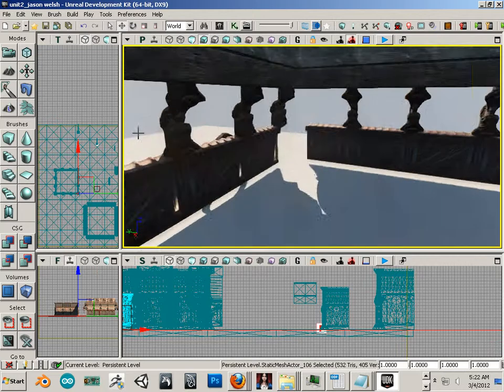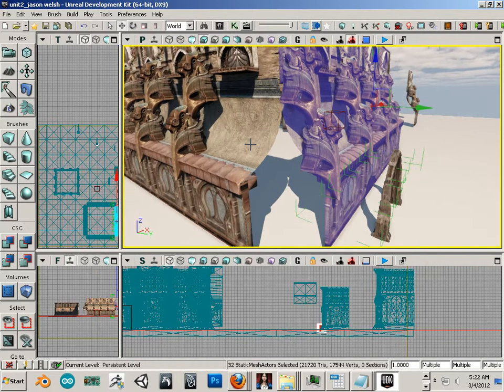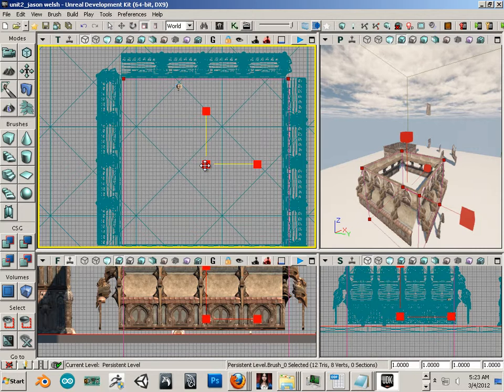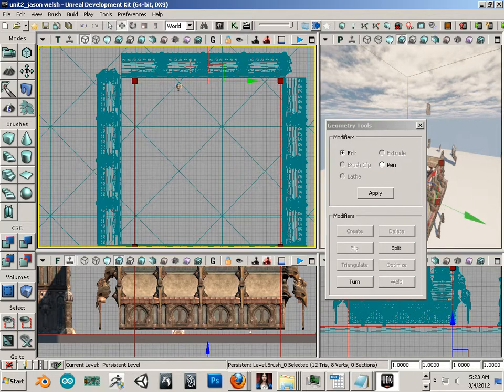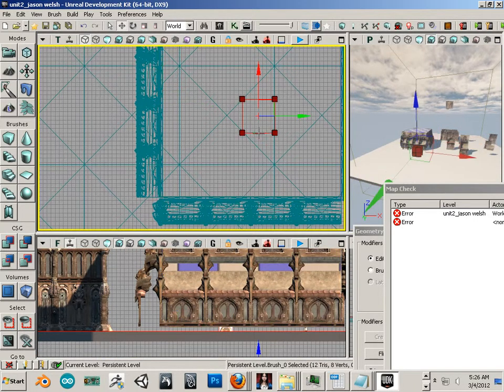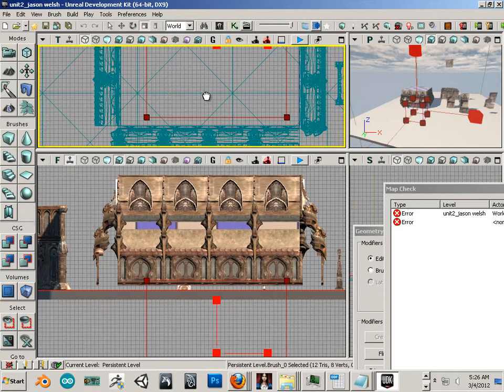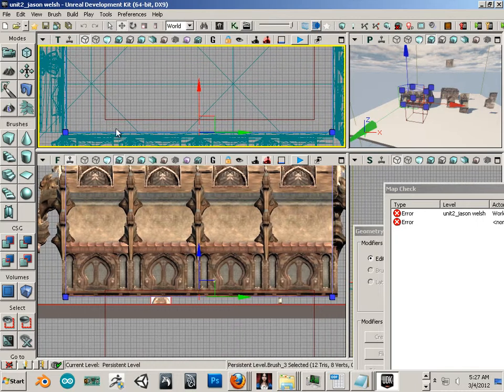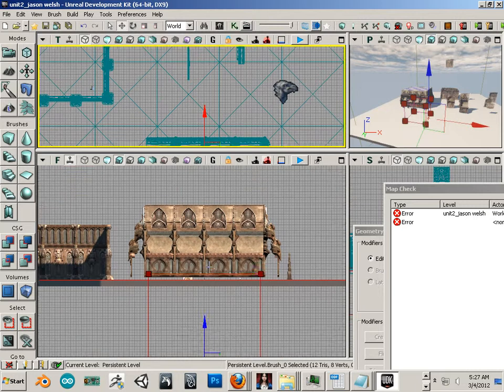0204 Mixing BSP and Static Mesh.mp4